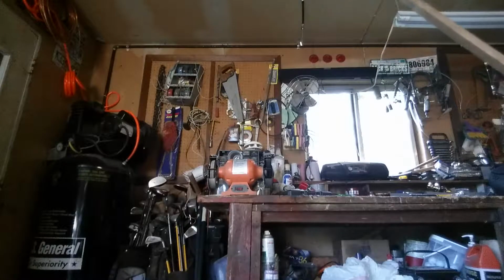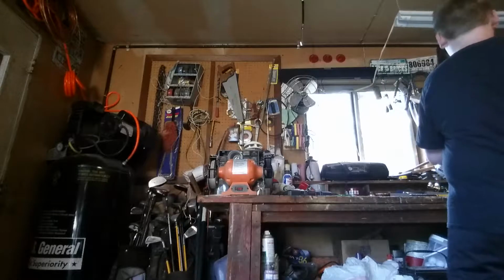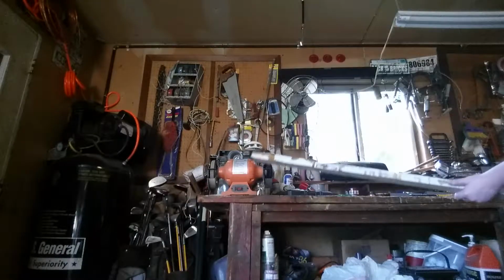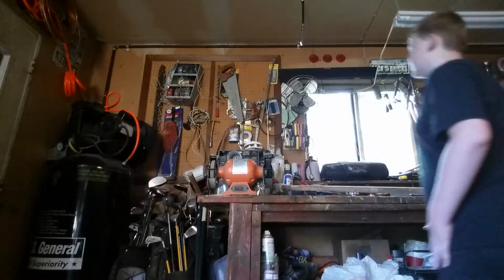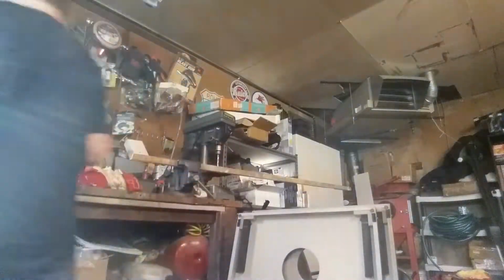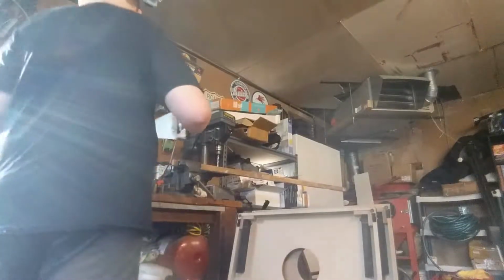Making A Staff Out Of Part Of A Door! Garage Time